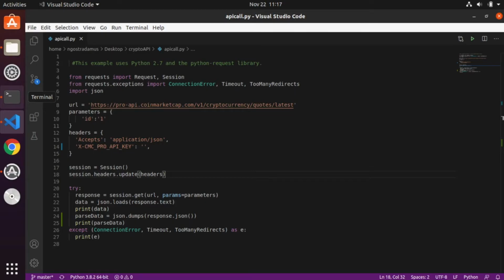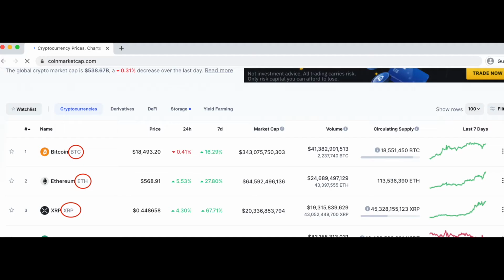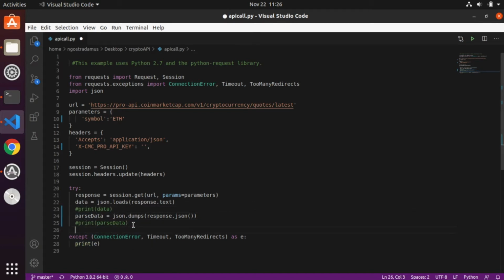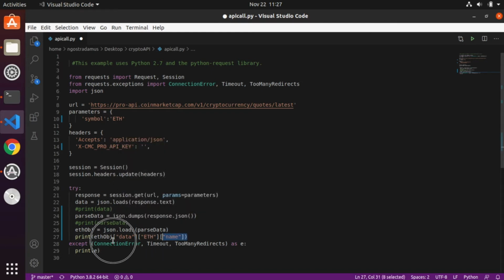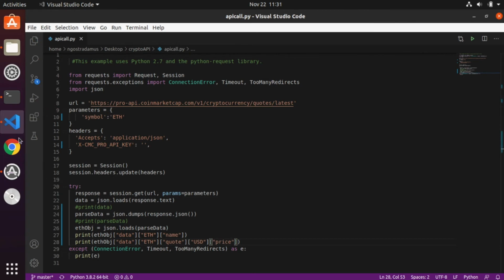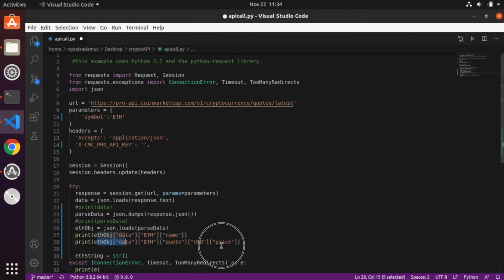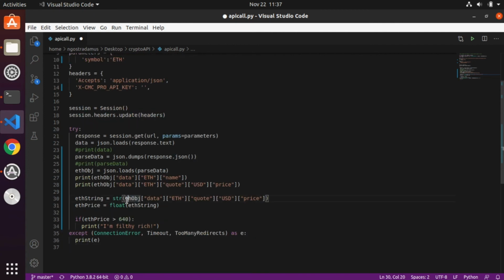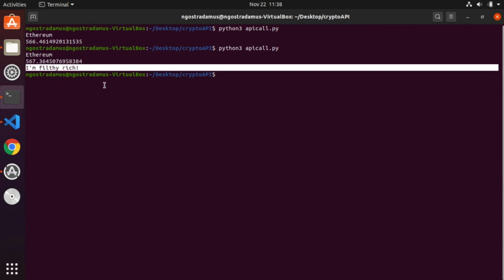How to build Bitcoin API using Python and Coinmarketcap Beginners Part 3 Adding Logic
This is part 3 of our Bitcoin API tutorial. Here we add logic to our python script.